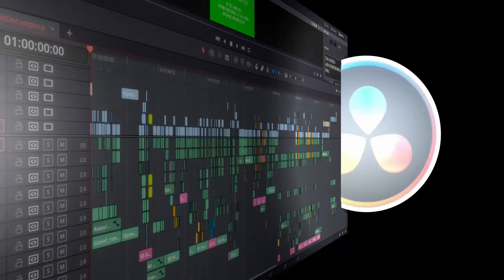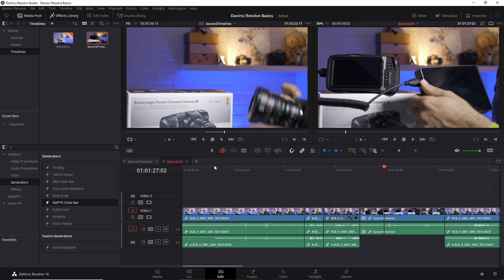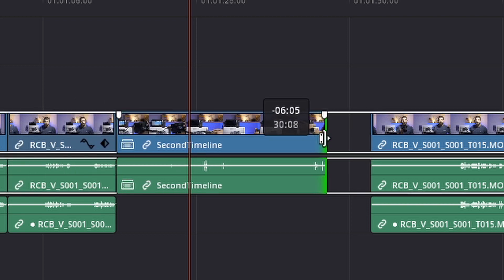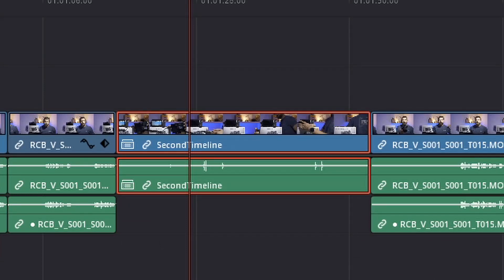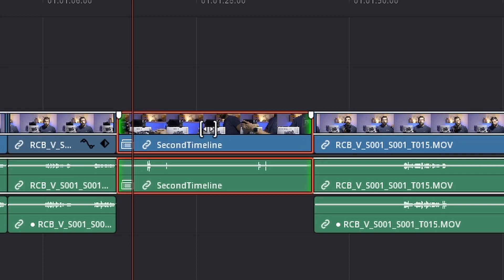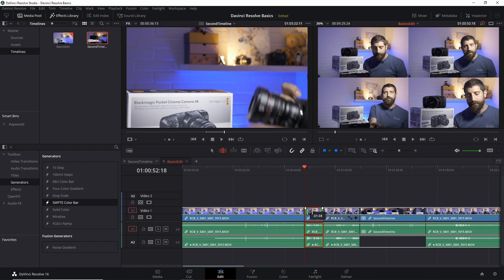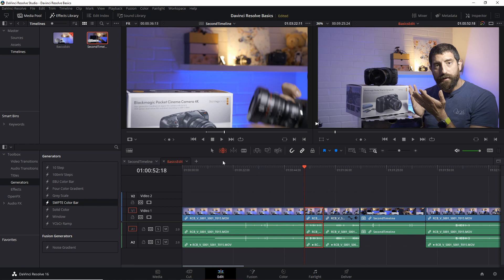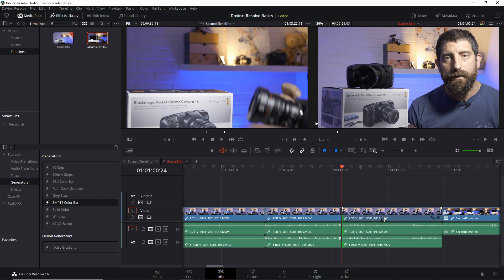Davinci Resolve basics: the Trim Edit mode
Here comes a series of videos on basics of Davinci Resolve for everyone!

Let me know if you want more of these short mini tutorials!